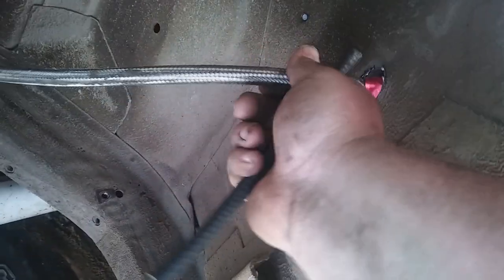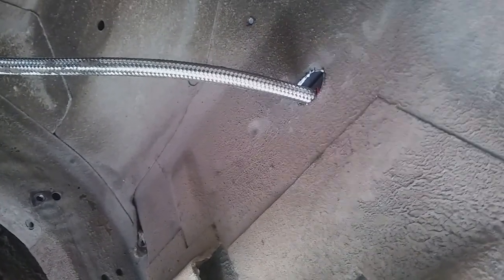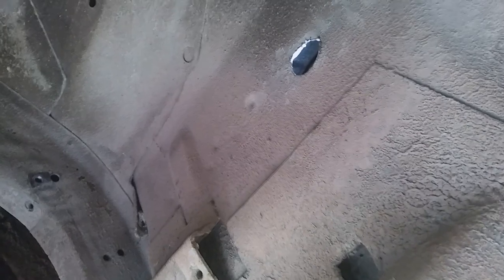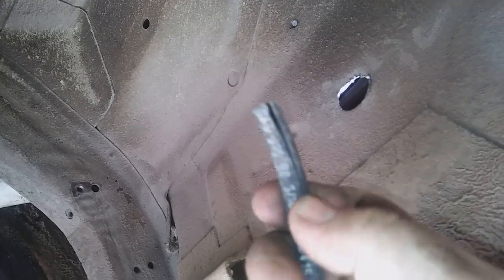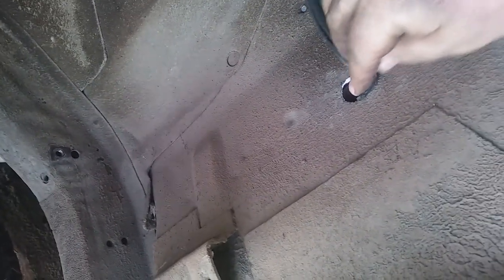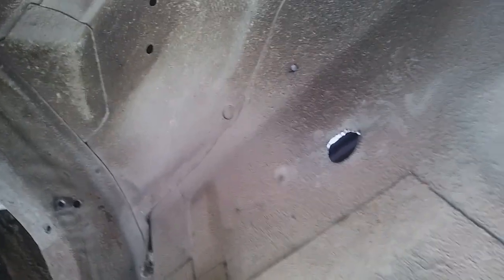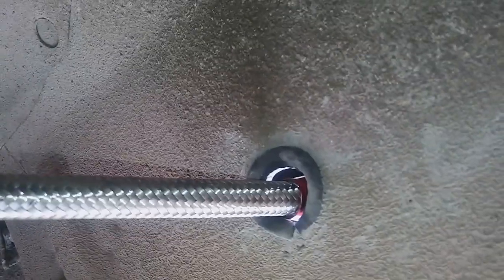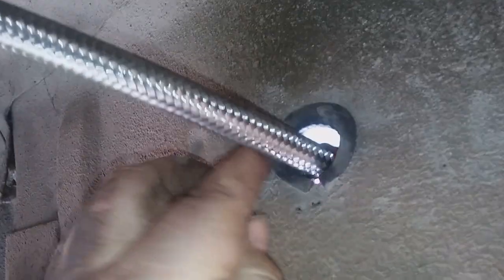How to make a rubber grommet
I made a grommet out of vacuum hose for the whole that I cut in the trunk of my Nova